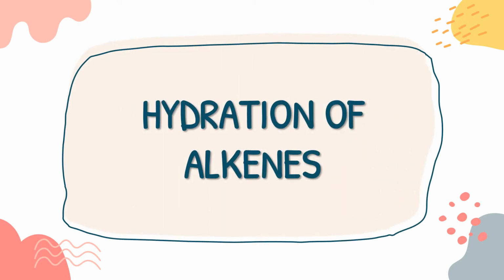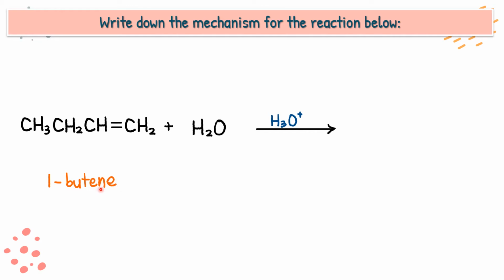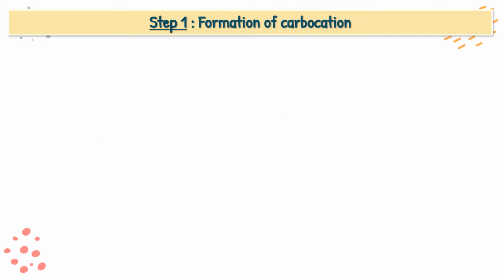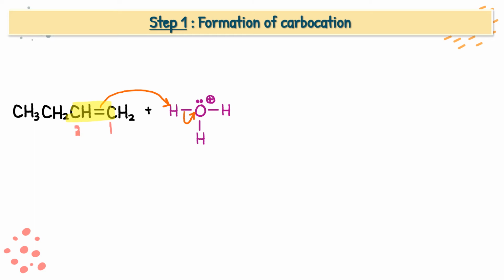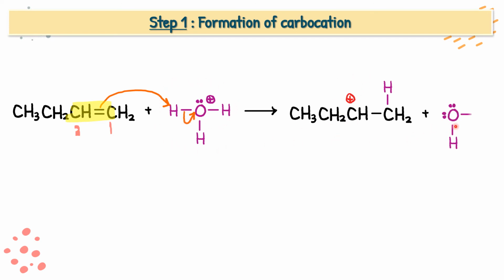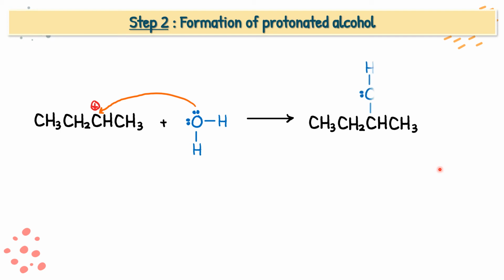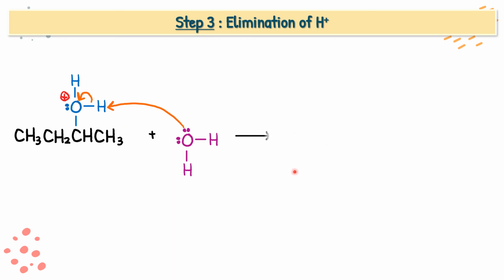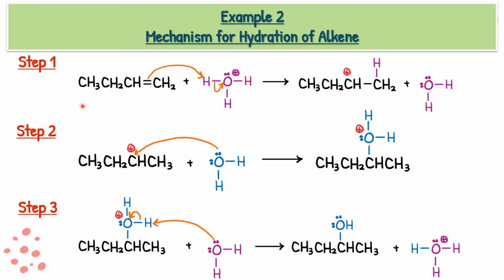SK025 : CHAPTER 5 HYDROCARBONS - 5.2 Alkenes (Part E ii) (Example 2 - Hydration of Alkene)